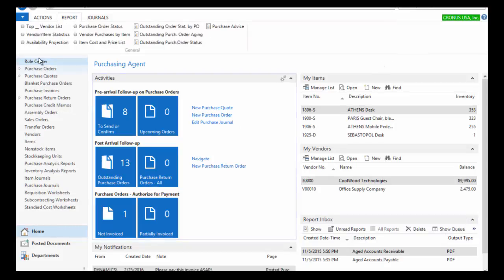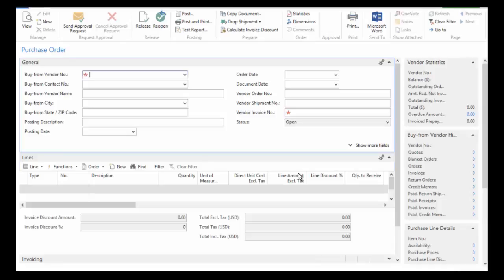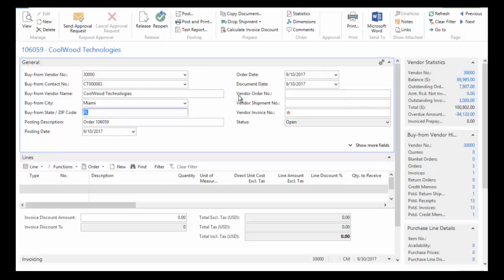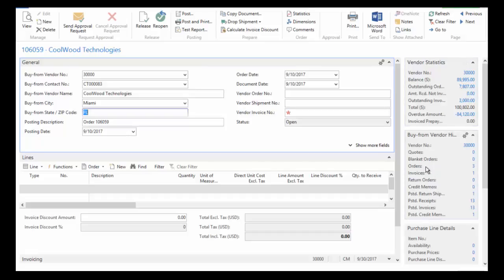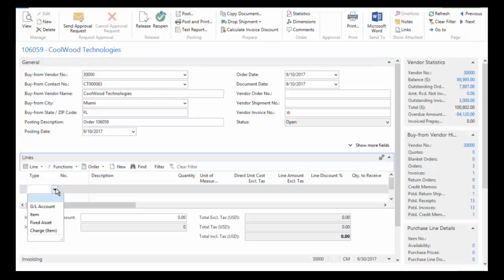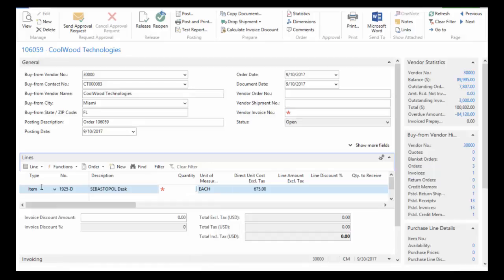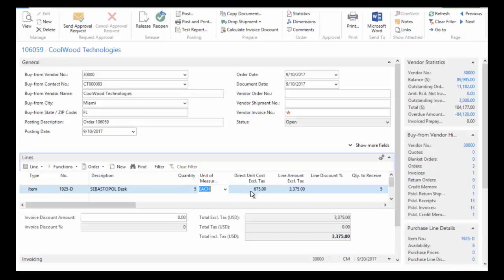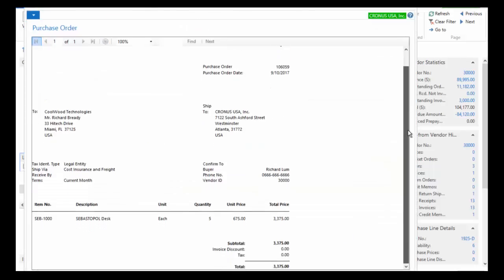NAV 2016 Purchase Order Creation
- See the full process in how to create a purchase order in Microsoft Dynamics NAV 2016